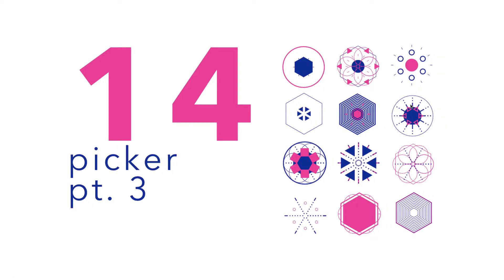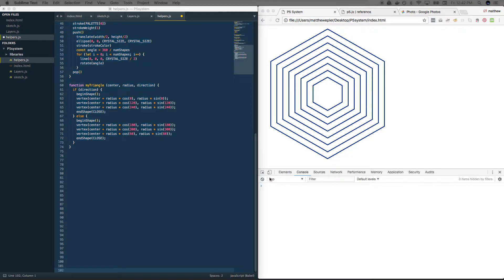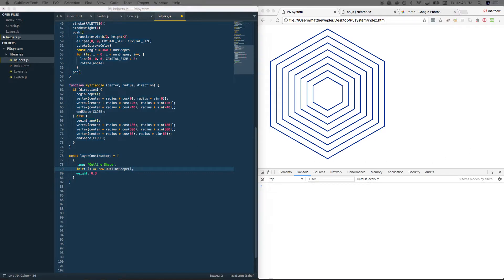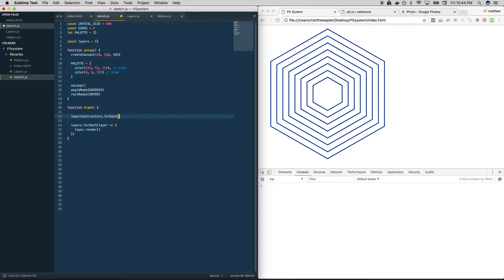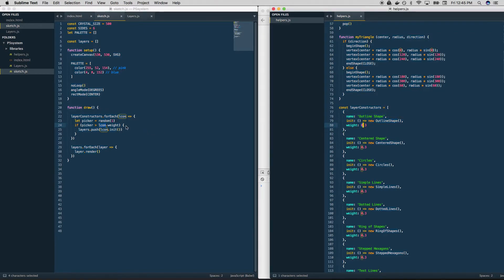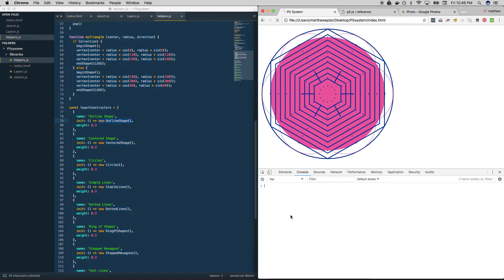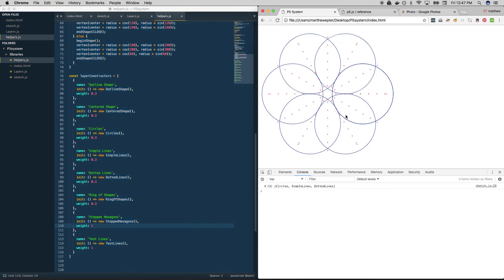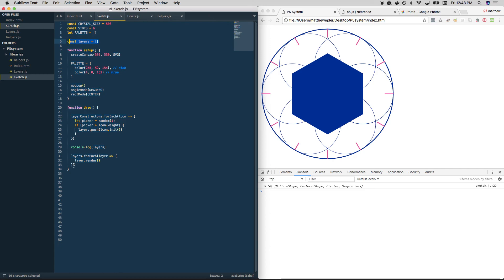14_INTERMEDIATE Designing Generative Systems w/ P5.js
Beginner: videos 0-9
Intermediate: videos 10 - 17
Advanced: videos 18 - 21